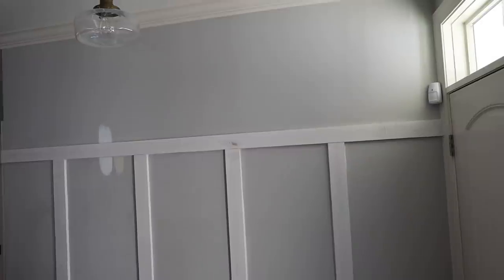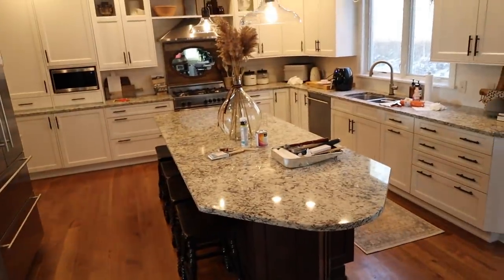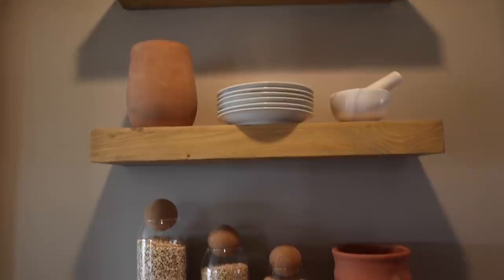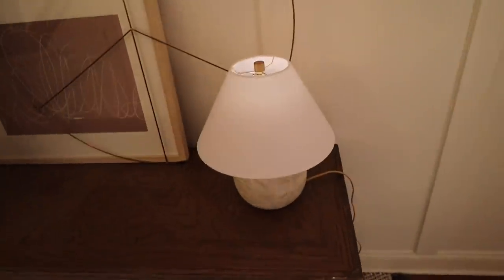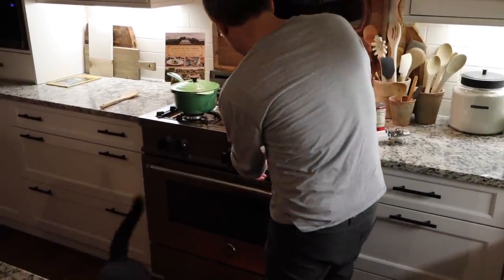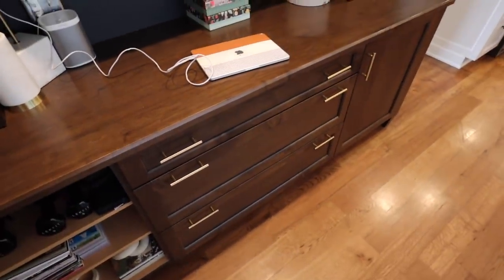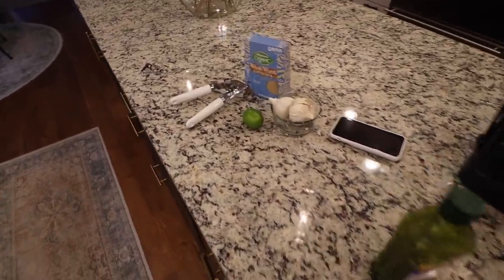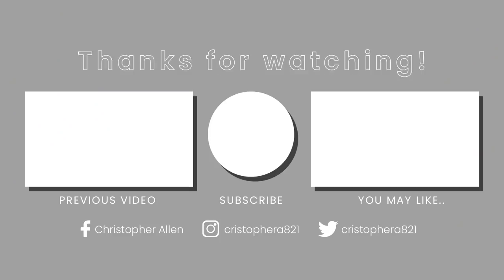Vlog: Entryway Makeover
Things Mentioned
MATERIALS USED FOR ENTRYWAY:
Trim: (there is no link) I used Base Prime Fiberboard 121x4 .95/ft
Wen Brad Nailer
Paintable Caulking
Plastic Wood

2021 Books

Adventures in Opting Out
Good Morning, I Love You
The Feel Good Effect
Heart Talk
Welcome to the United States of Anxiety Not Perfection
A Simplified Life